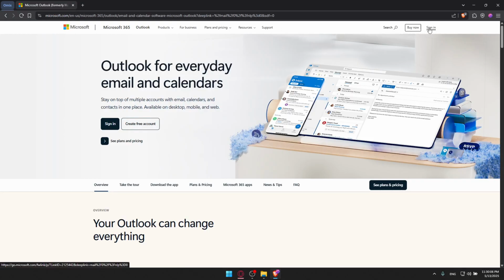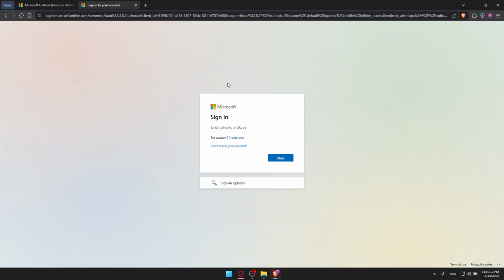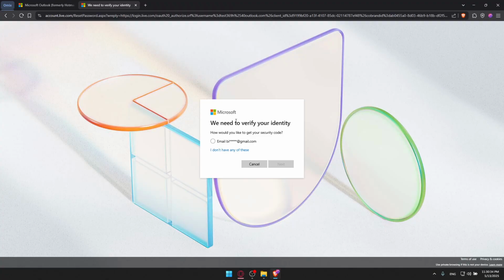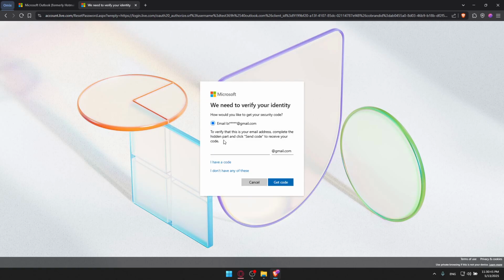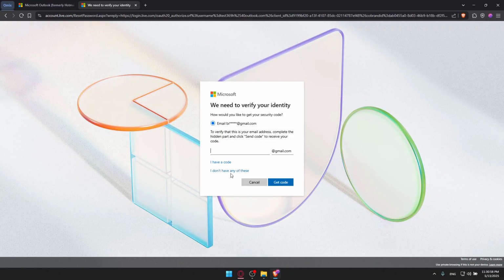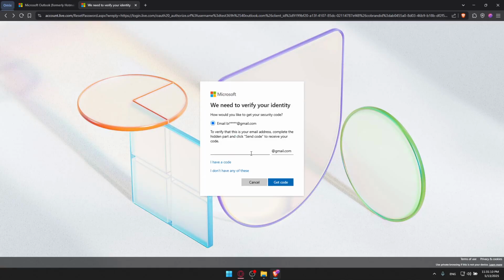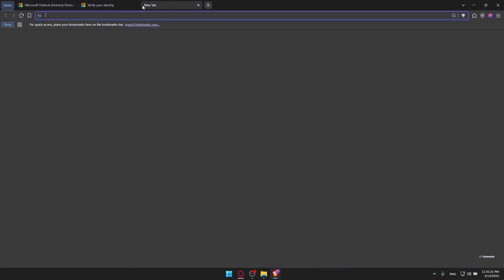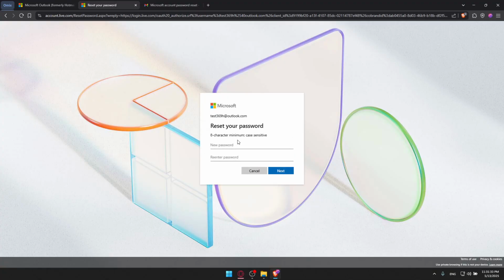How To Change Outlook Password If You Forgot It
Learn how to reset your Outlook password if forgotten in this quick tutorial! Follow simple steps to recover your Microsoft account and regain access to Outlook. Perfect for users needing a fast solution!